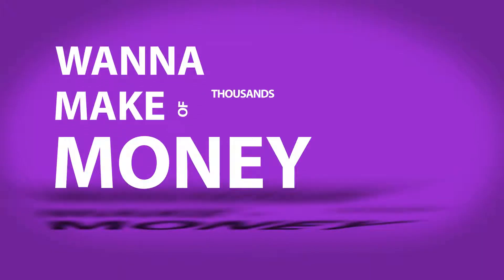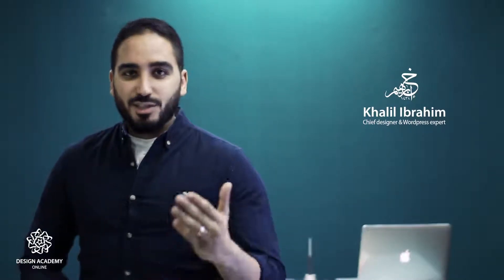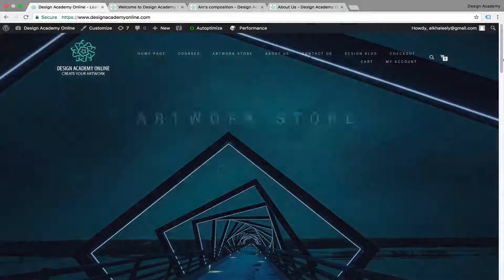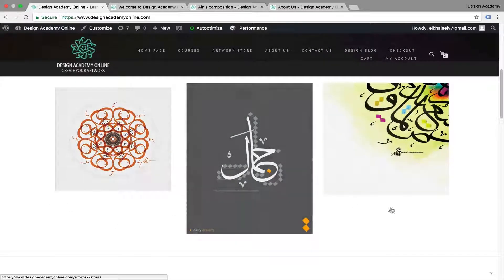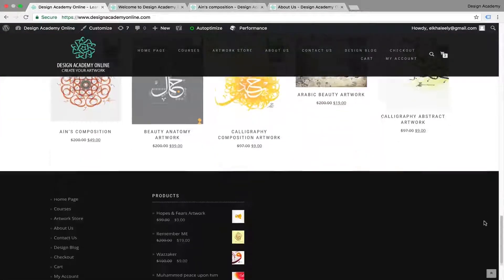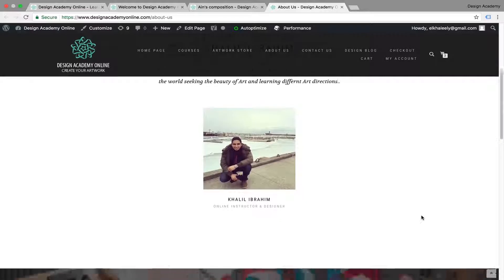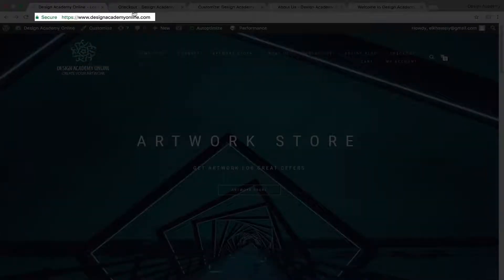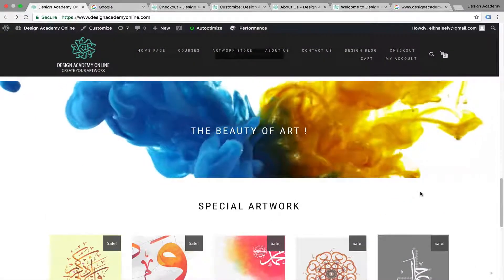how to make wordpress website 2017 Complete Course with e-commerce store (wordpress Mastery)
WORDPRESS  is that amazing tool to build a website with no coding or web design experience and you don't even want to know about design to make a beautiful website because wordpress got all those breathtaking beautiful themes

This is the perfect place to start your wordpress & web development course.

This is a very practical course i will walk you through the steps and together we will be building your website step by step so by finishing this course you will your website finished with the its customization & getting the best out of it

I tried to make this course so concentrated straight to the point making it so complete in the shortest possible time editing all the loading boring times or excluding all the bla bla that is not going to be useful to the students

WordPress is powering more 27% of overall internet websites. its a perfect tool & has been used for big websites like ( Mercedes benz, xerox, ebay inc, bestbuy..etc) & you can customize your website for any purpose. Whether you want to create a personal portfolio, a blog, or a business website to sell your products and services,

You will learn how to build your website for free except for the hosting plan & if you don't want to buy hosting & just learn how to master the wordpress & train for Freelancing i will teach you how do to that on your computer & install the wordpress locally to follow up with the lessons

some of my students comments on the same course in arabic:

"Interesting! Your style in explaining the topic is interesting. Good course!

I have made my website right now, and within days it will be LIVE. Thanks a lot, this course is a great help"  Mohamed Elshahidi

COURSE CONTENT:

Know about the wordpress & freelancing
Wordpress local hosting
Online Hosting & choosing you domain name
how to build your own beautiful Modern Responsive website using WordPress.
You will know how to design pages, menus, sidebars, footers, and create a professional and modern website.
You will know how to set up contact pages
how to set up email opt-in forms throughout your website.
how to find and install themes.
how to find and install plugins.
Complete woocommerce plugin tutorial
Build online 24/7 e-commerce store.
How to convert your website into https secure (encrypted connection).
How to mater your online store in all details( shipping, tax, payments..etc)
increase SEO ranking for your website.
You will know how to speed up your website with caching plugins.

Those interested in learning to build websites using freely available tools should with lowest possible cost take this course.
Want to establish your online business \ entrepreneurship
want to sell your products online
You are someone who wants to build a website for your business, hobby, or personal life.
You want someone to walk you through the entire process of creating a WordPress website from the very beginning to publishing.
Cheers,

Khalil Ibrahim